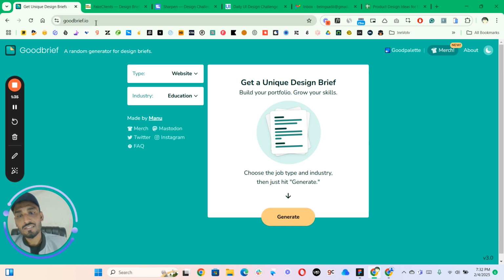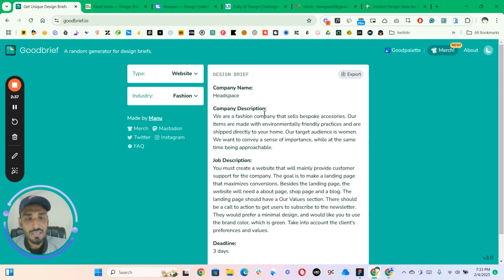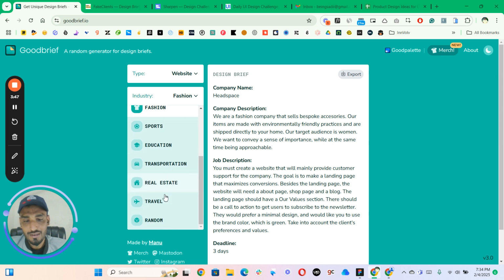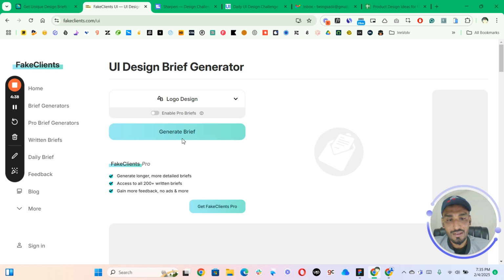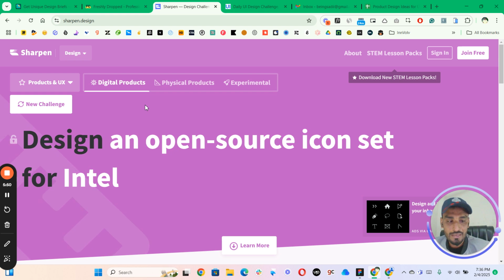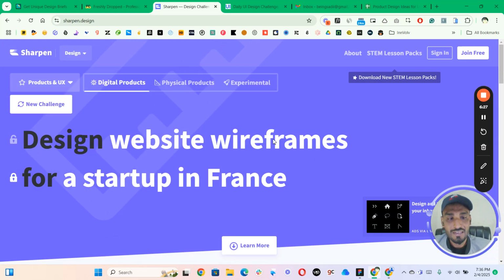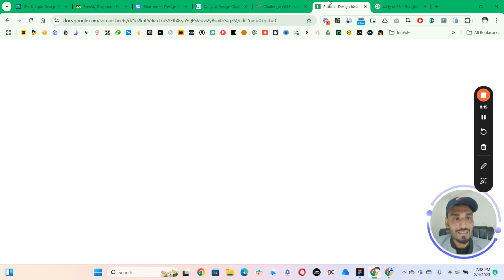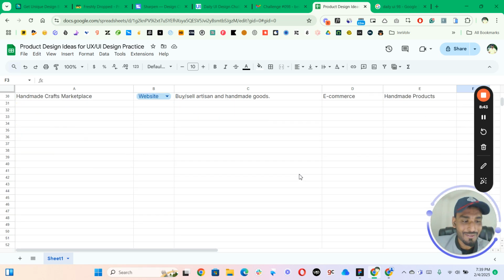UX Design: How to practice regularly to build portfolio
UX Design: How to Practice Regularly & Build a Strong Portfolio

Are you struggling to improve your UX design skills and build a compelling portfolio? In this video, I share practical ways to practice UX design regularly and showcase your work effectively. 🚀

💡 **Websites for UX Design Practice:**
✅ Good Brief – Generate random design briefs
✅ Fake Clients – Practice with real-world scenarios
✅ Sharpen – Get daily design challenges
✅ Daily UI – Improve UI skills with daily prompts

🔹 Google Sheet for UX Practice Tasks